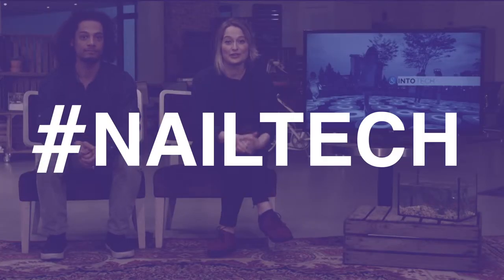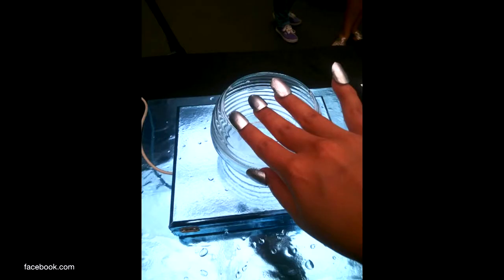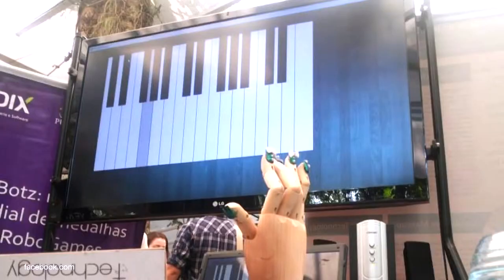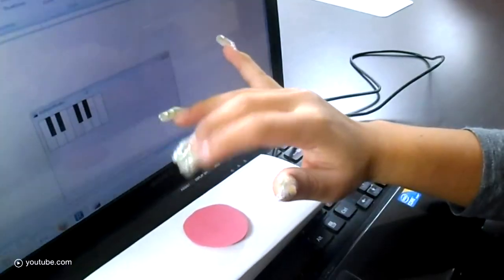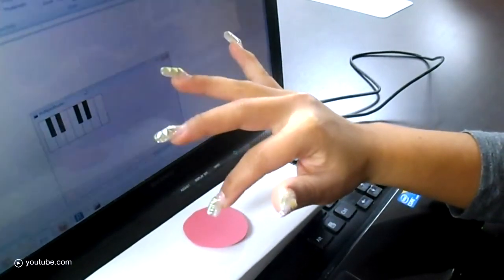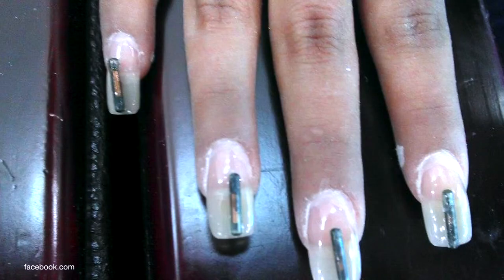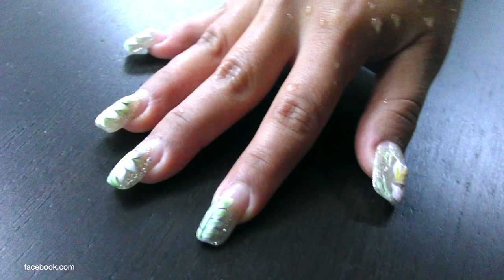Beauty Wearables: Tech Nails That Give You Access To Everything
Katia is back in our studio to share yet another of her beauty inventions. Katia is Beauty Tech Designer and the inventor of Beauty Technology, a wearable computing subfield that uses the body’s surface as interactive platform by integrating technology into beauty products applied directly to one’s skin, fingernails and hair. Previous inventions are conductive makeup or hairware and today we talk about tech nails.

Imagine having access to everything with just a flick of the finger. That is the luxury that beauty tech nails provide you with (besides the already awesome manicure). Thanks to electromagnetic components, such as RFID (Radio Frequency Identification) tags, the world is at the tip of your nail. All the information you need is locked in your nails.

Want to learn more about the possibilities with your looks? Here is a previous interview with Katia about Hairware.